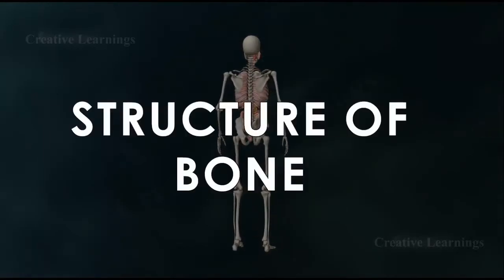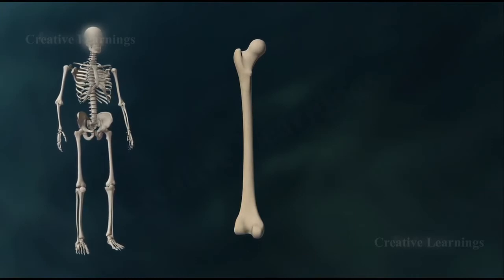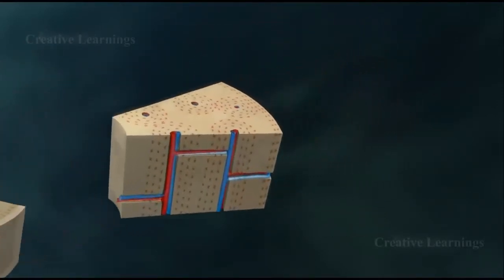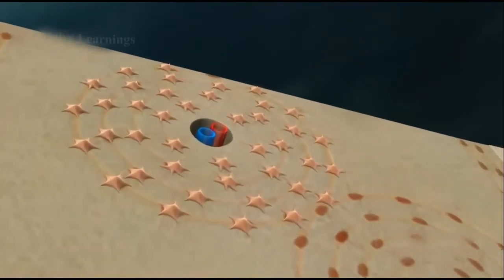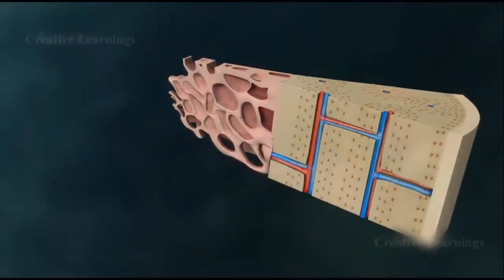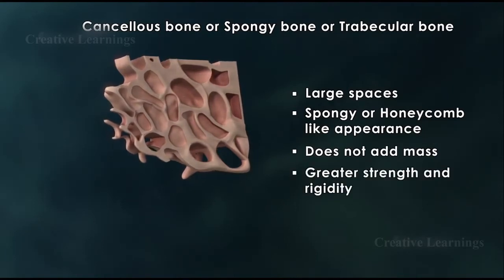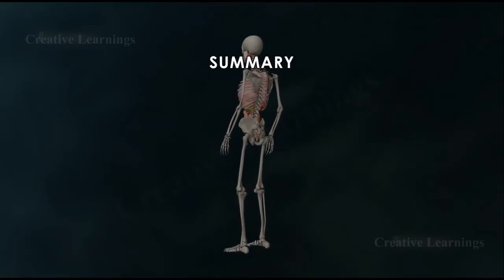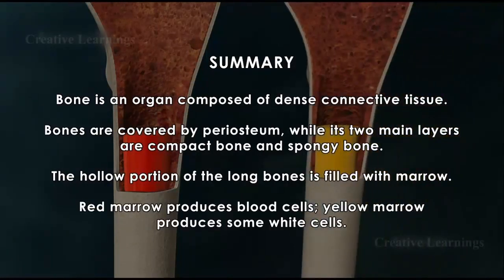Structure of Bone Anatomy of Bone 3D Animation Biology